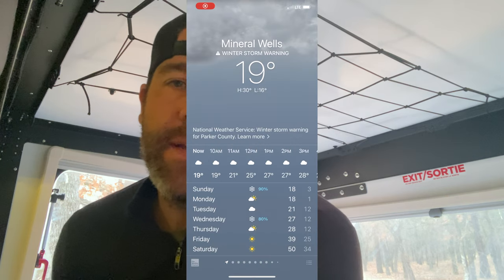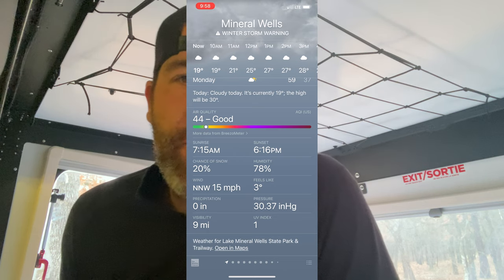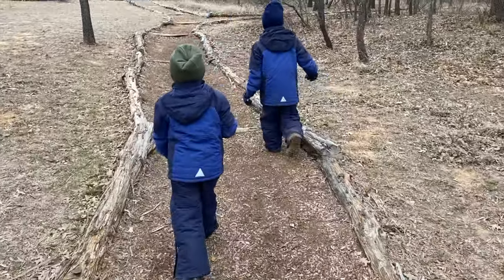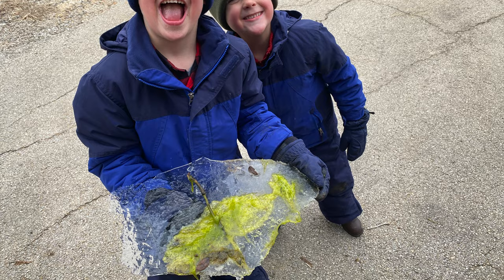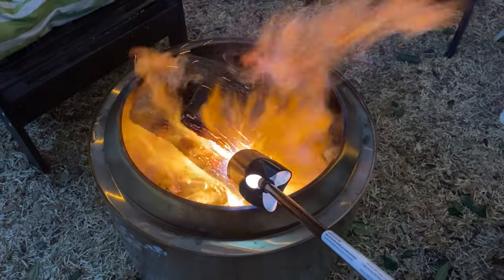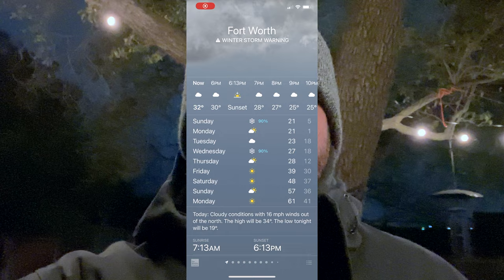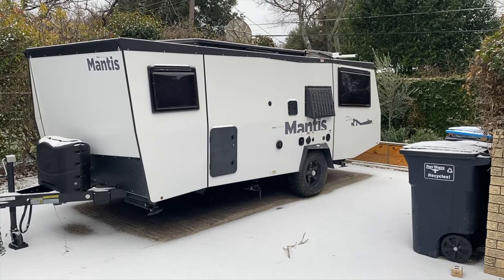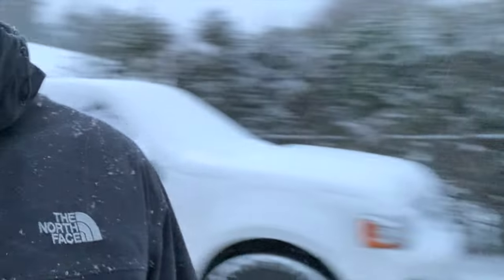Can A Taxa Mantis Handle Cold Weather?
We had planned for 2 months to spend this weekend camping on the beach in Port Aransas, Texas.  Mother Nature had something different in mind when she sent in the coldest weather we've seen in Texas in a lifetime.

So, at the last minute, we decided to go to the Lincoln National Forest.  Then, at the last second, we decided to stay closer to home.

All in all, this was a great test to see the capability of our Taxa Mantis in extremely cold weather.